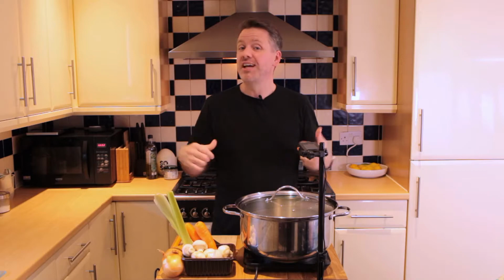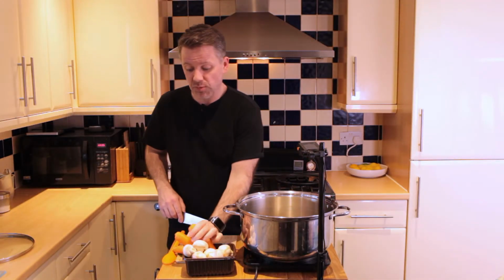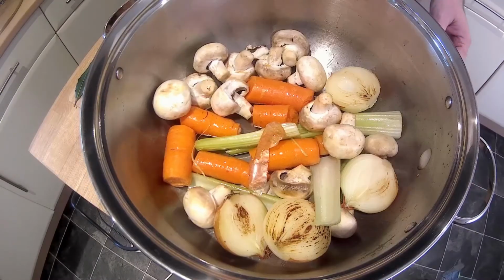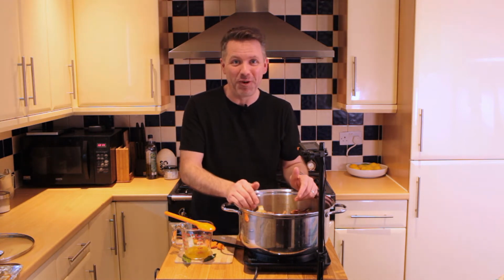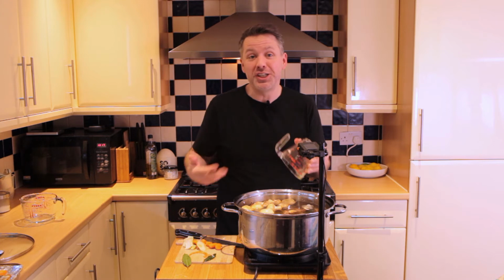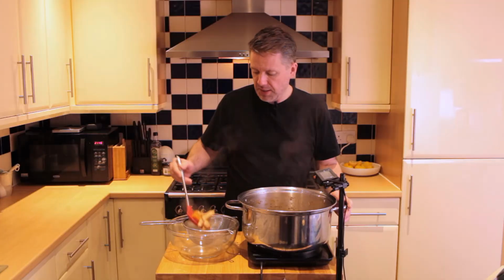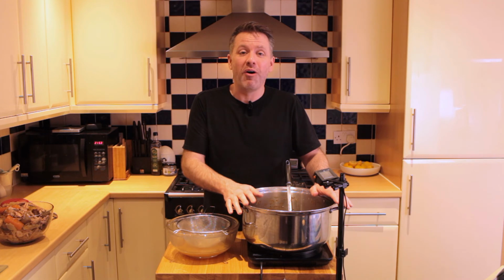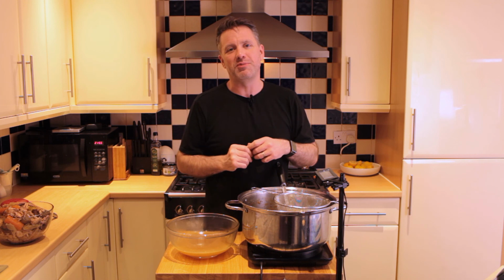Keto Recipe - No added sugar Chicken Stock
How ridiculous is it that most store bought chicken stocks have sugar in them?? Making it yourself is easier than you think.  And while we're in Isolation, people have a lot more time on their hands.  Have a go!

Ingredients
2 Kg Chicken wings + Olive oil to roast
3 Sticks Celery
3 Medium Carrots (or 2 Large)
2 Brown Onions
2 Heads of Garlic
300g Mushrooms
2 Fresh Bay Leaves
7 Litres of water